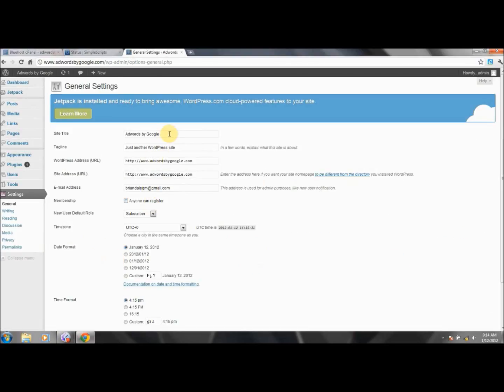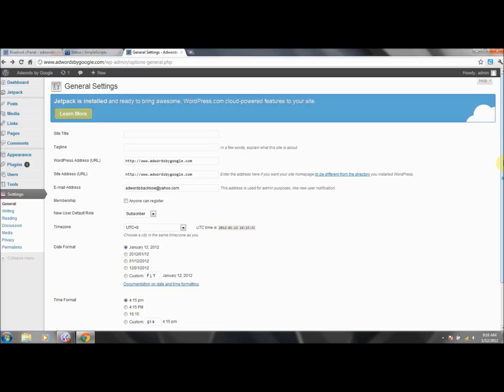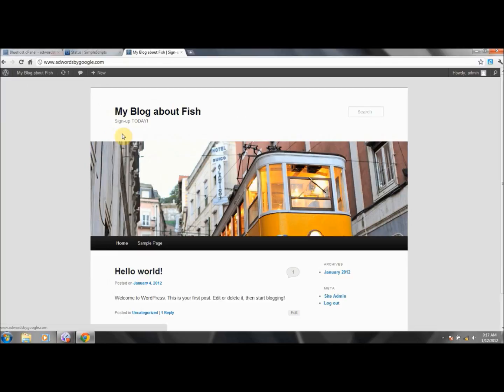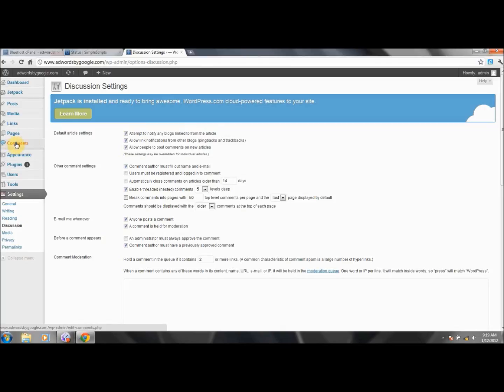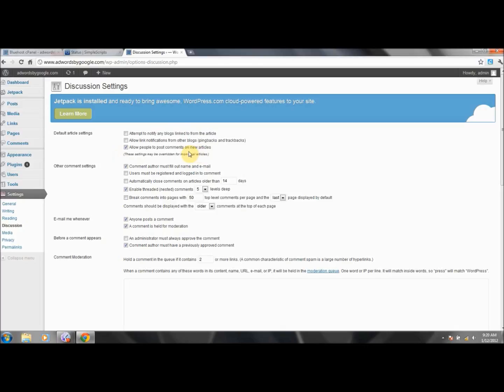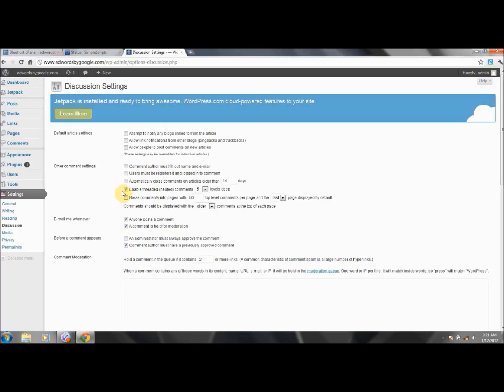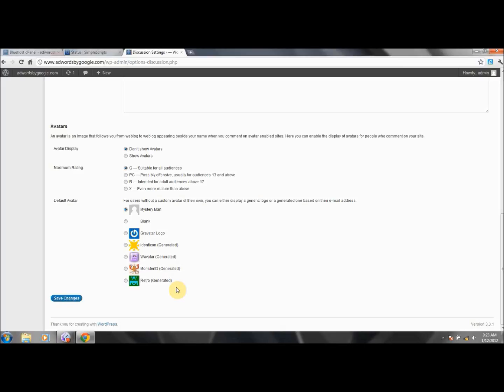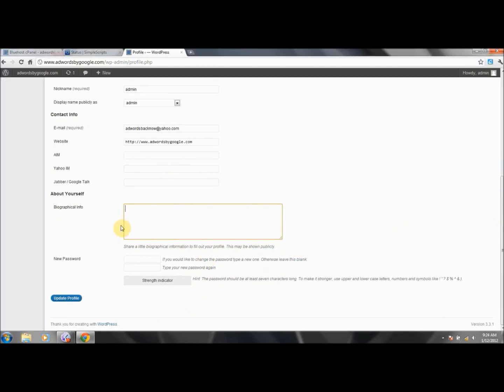Wordpress Install -- Part 2/44